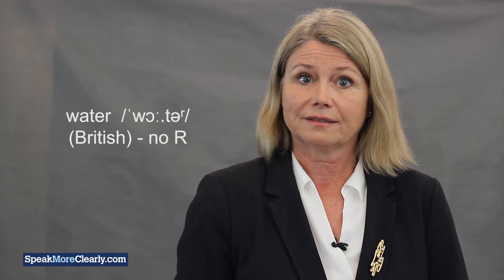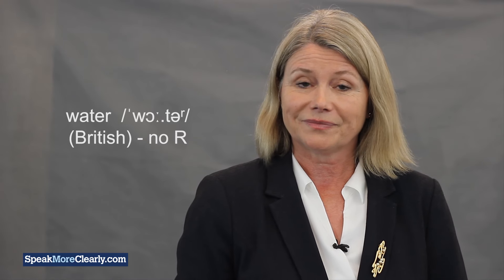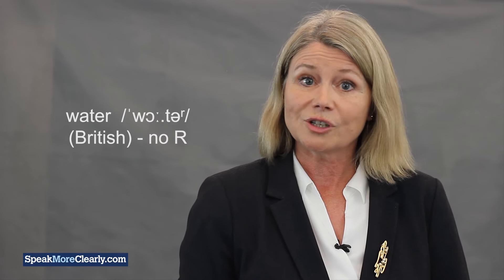The Difference Between a British and American Accent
Let’s have a look at a few of the differences between standard British English and standard American English pronunciation.

0:43 - The /r/ sound
2:45 - The pronunciation of the /t/ letter in the middle of certain words
4:26 - How the vowels are pronounced
5:24 - The pronunciation of the past tense ending 'ed'
6:34 - In patterns of speech stress and rhythm, but both are stressed timed languages

How to SPEAK ENGLISH CLEARLY in 3 EASY STEPS:
Get your free video 📽 on how to speak clearly in English in just 3 steps! Here's the link:

Be understood clearly the first time you speak so you don't have to keep repeating yourself. Gain the trust of your clients, customers, and coworkers.

Speak More Clearly - Learn how to pronounce British English, American English, or Australian English clearly. Get a British accent, American accent, or Australian accent. Learn to speak English clearly, be understood without having to repeat yourself, and take the fear out of speaking English. Speak English confidently and fluently like a native speaker.

Regards,
Esther Bruhl
Creator and Speech therapist
Speak More Clearly